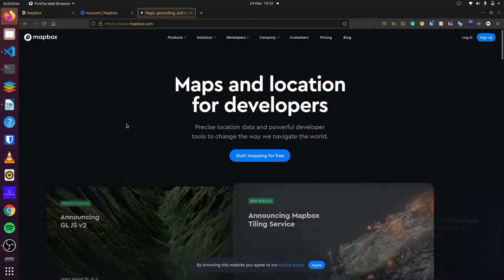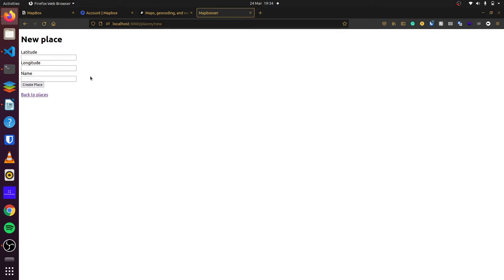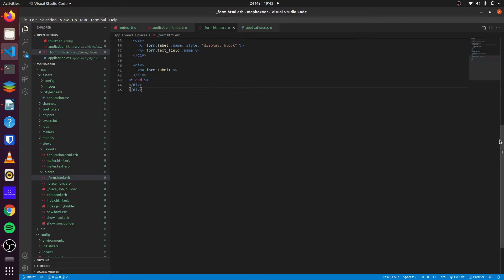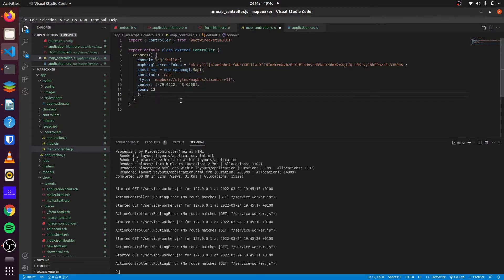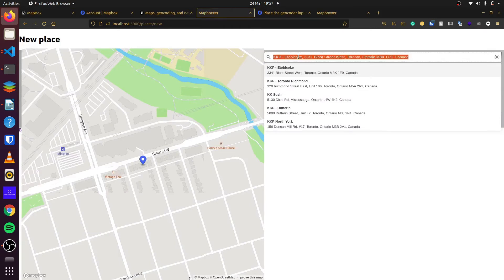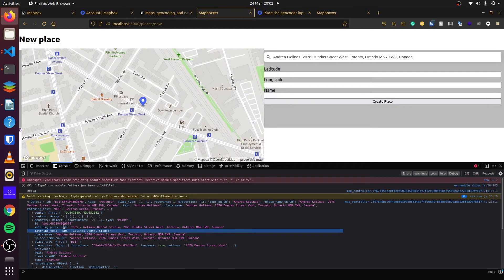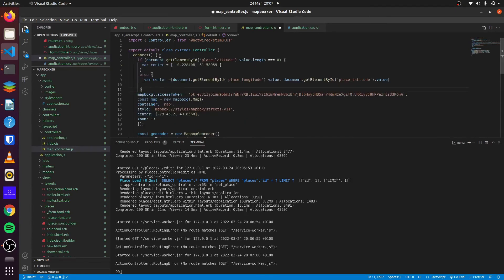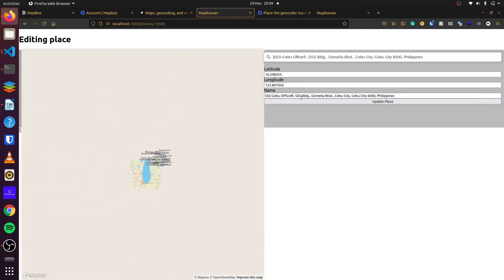Episode 10 GeoSearch with Mapbox and Rails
We will learn how to use Mapbox to geo-search locations and store these locations in our Rails application.